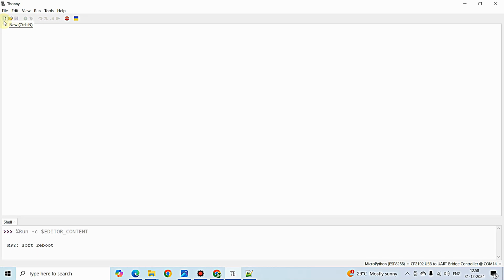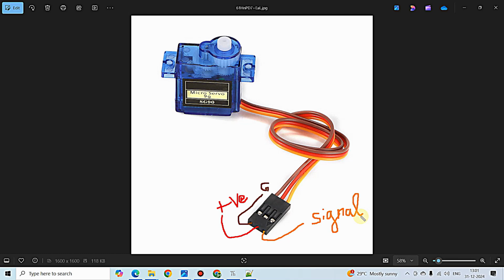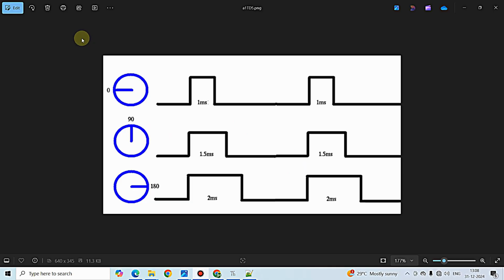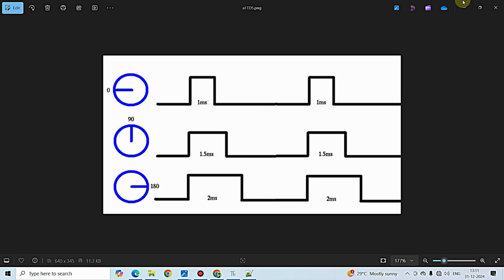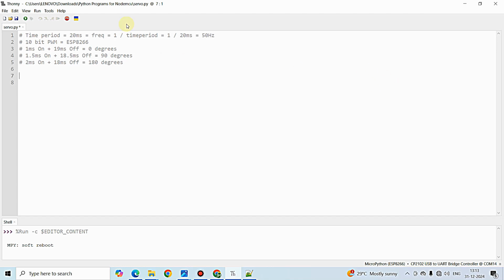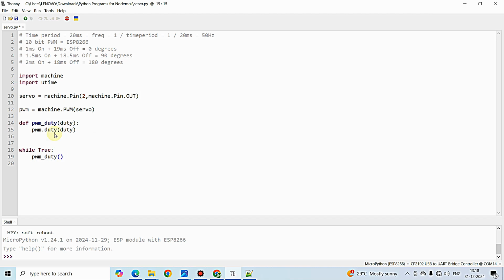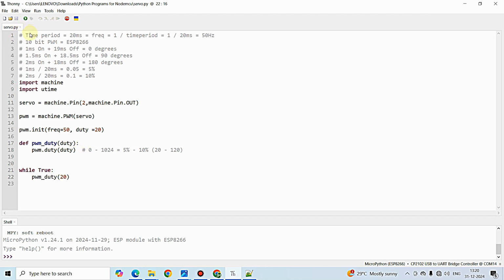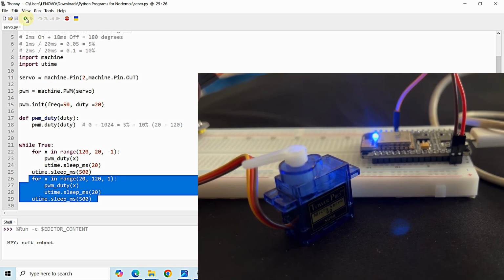Servo Motors - PWM - Micropython for Beginners: ESP8266 Basics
This video covers controlling Servo motors using the ESP8266 development board. Also, this video provides a step-by-step guide for the breadboard circuit setup with the ESP8266 Dev Kit V1 development board